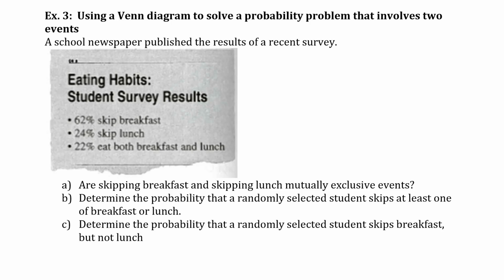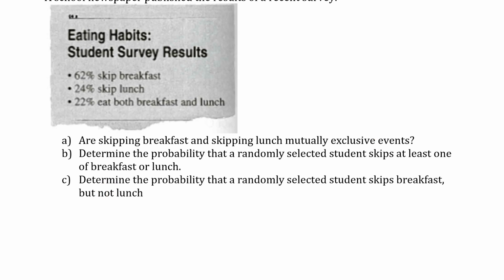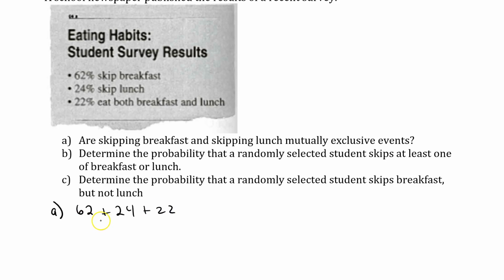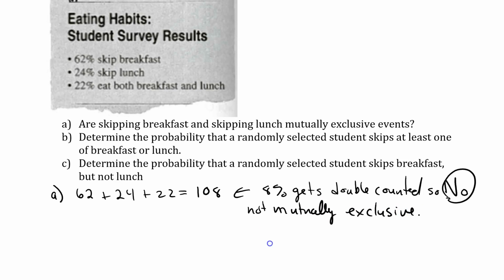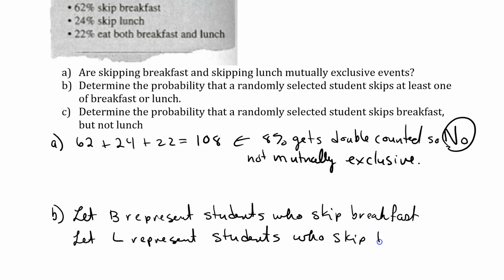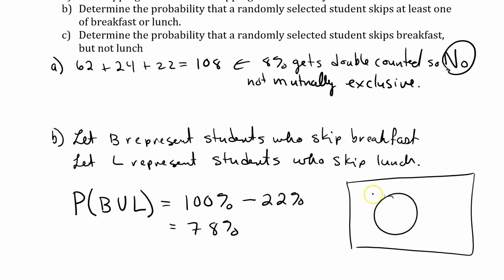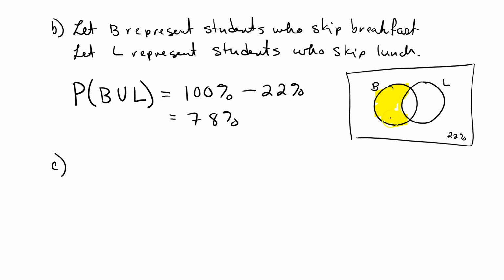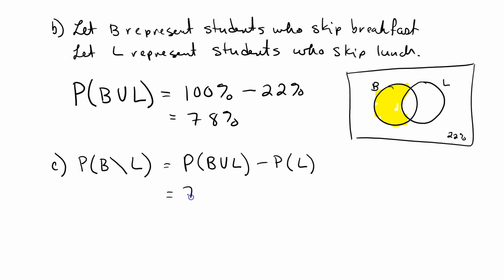5 4 Mutually exclusive events 3